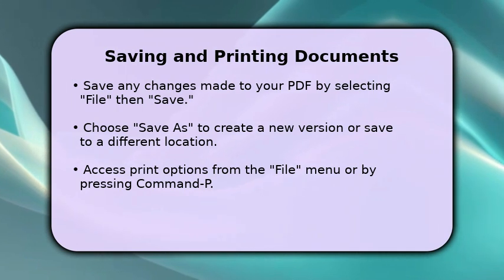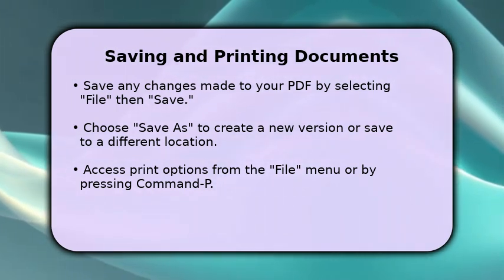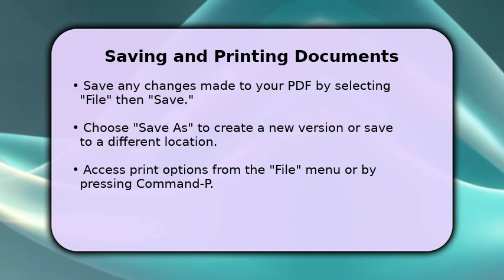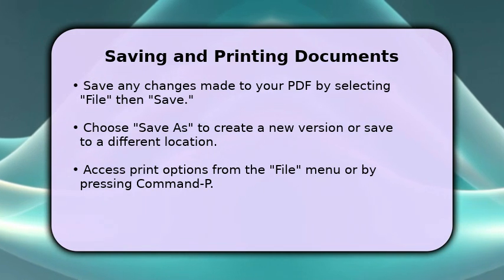How to Use Adobe Reader on Mac (The Only Way)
▸ :^) Learn how to use Adobe Reader on your Mac in this step-by-step guide. Discover the best features and tips to enhance your reading experience. From navigating menus to customizing settings, we've got you covered.

Adobe Reader Mac, how to use adobe reader, Adobe Reader tutorial, Mac Adobe Reader, Adobe Reader for Mac